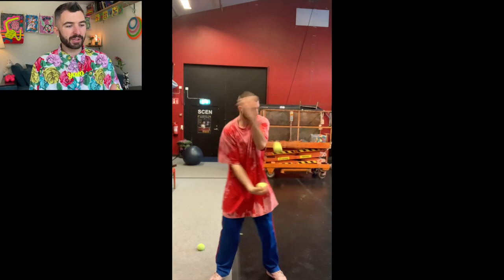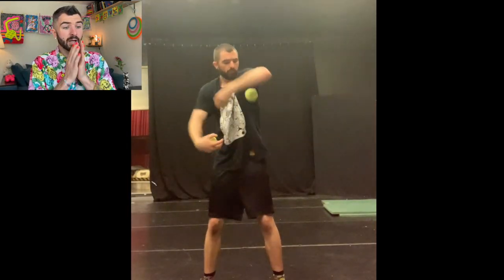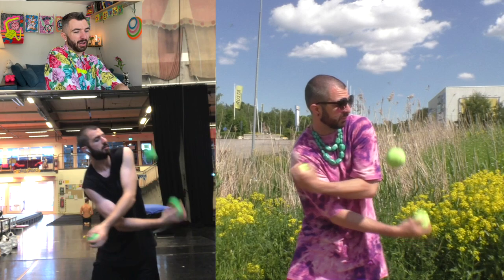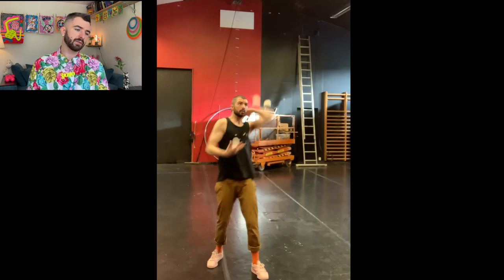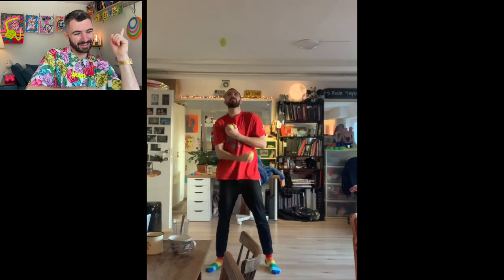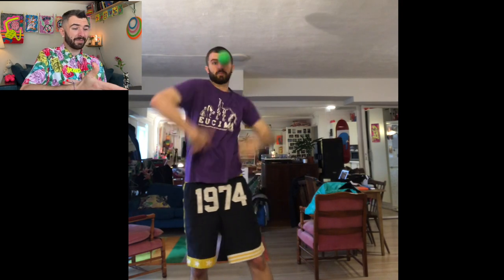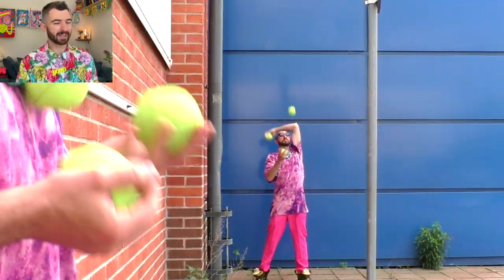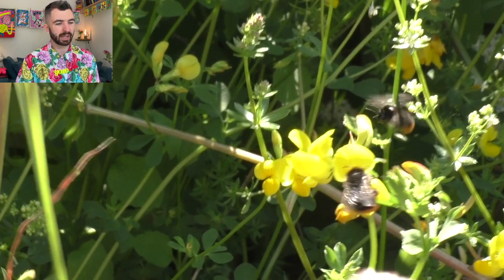Extra Lemon Slice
Sub recs!!!